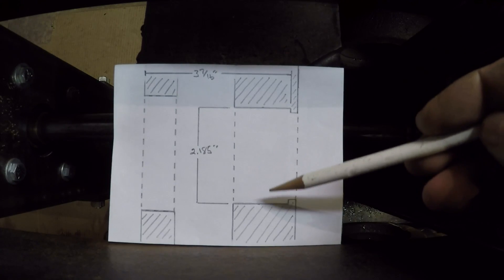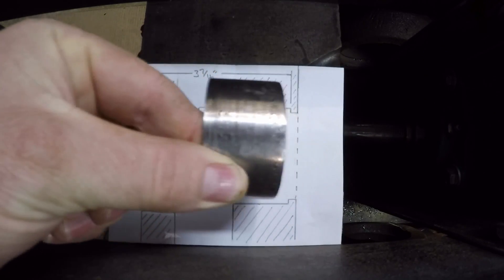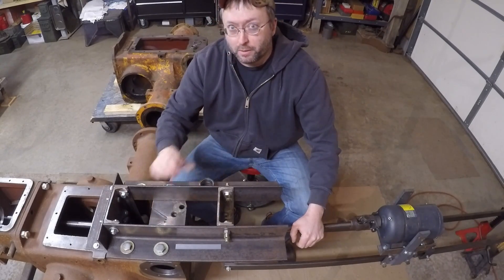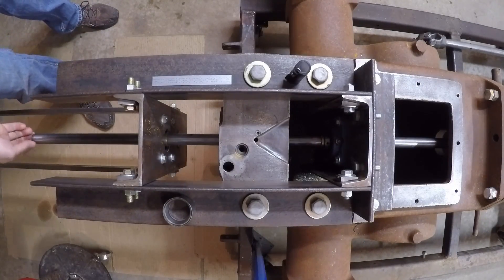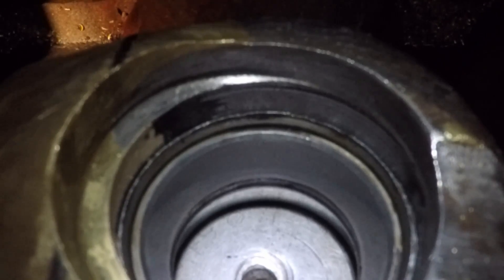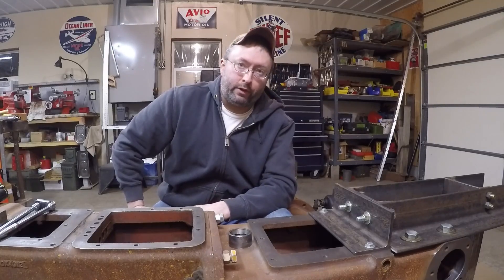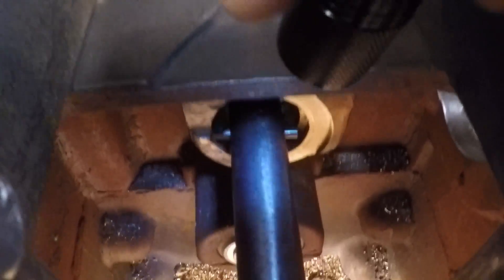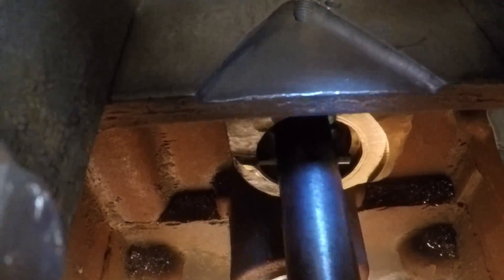Minneapolis-Moline Prototype 445 Tractor X231 Restoration - Part 18: Machining the Rear End Casting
Used the home-built boring bar setup to machine out the live power shaft bearing bore in the repaired portion of the prototype rear end casting.